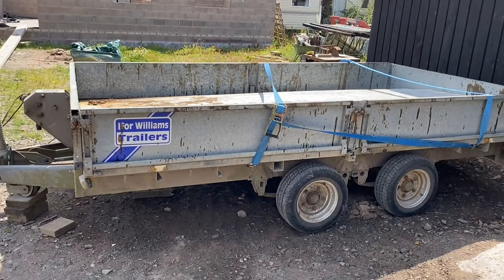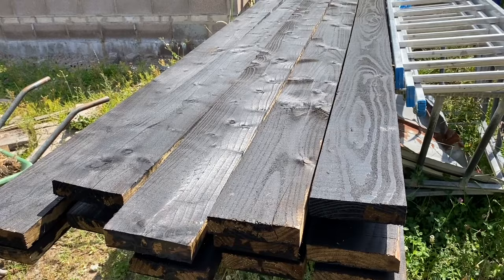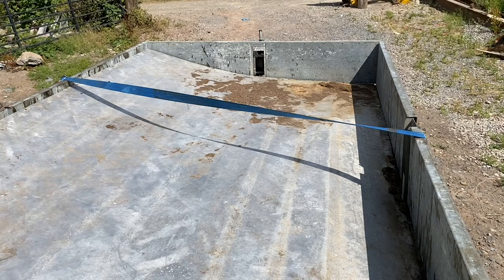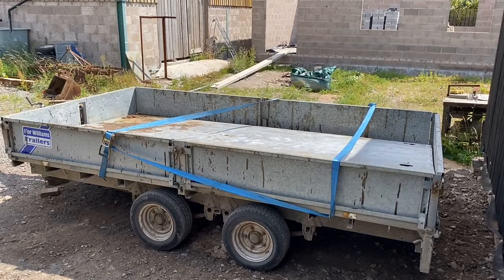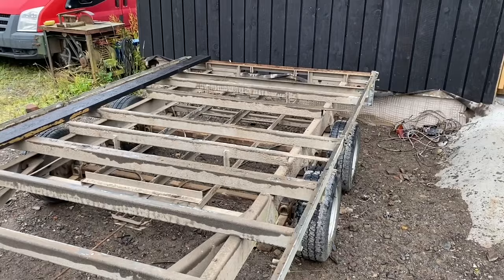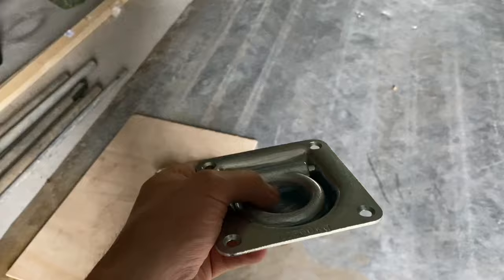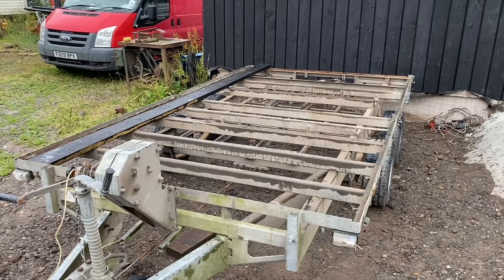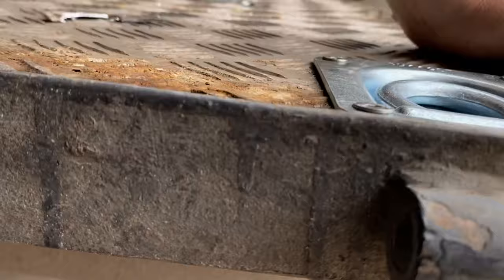iforwilliams Fixing up an old Ifor Williams LM126 trailer